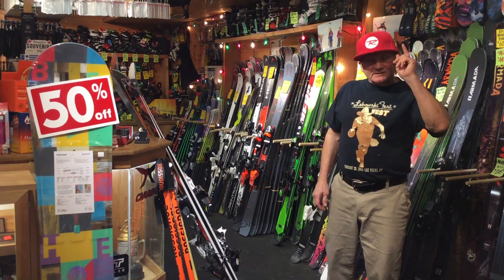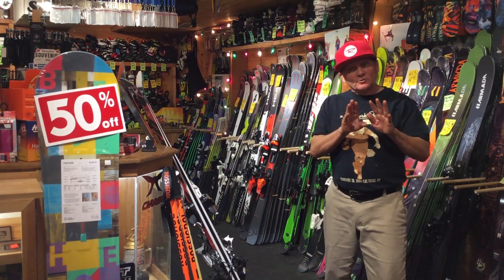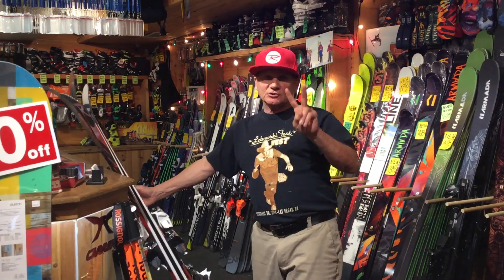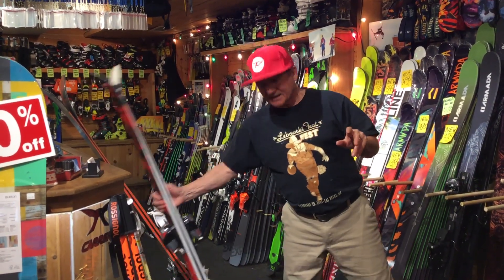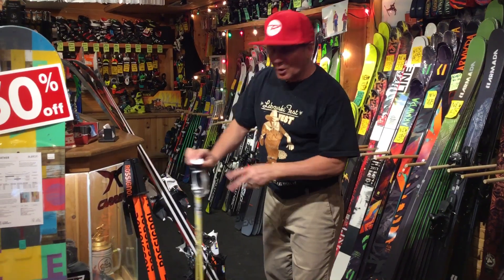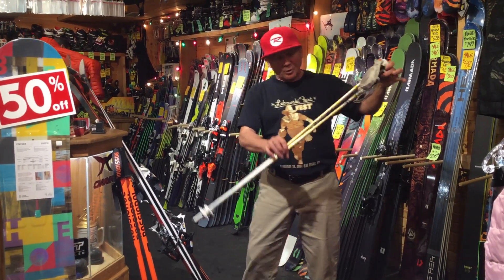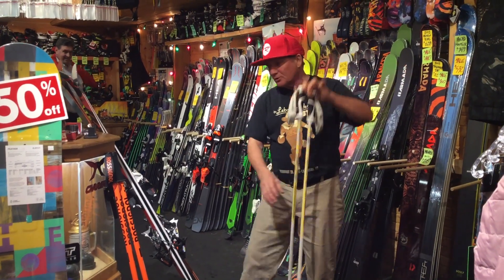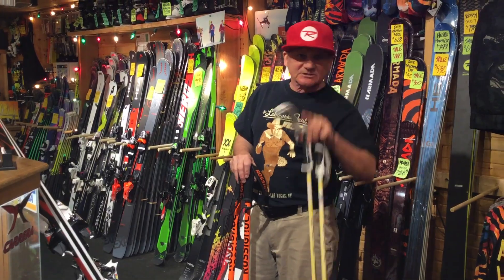Through the coach’s eye 2019 Episode 1